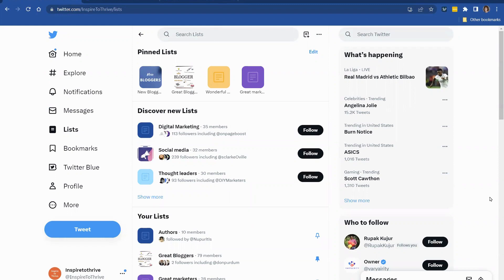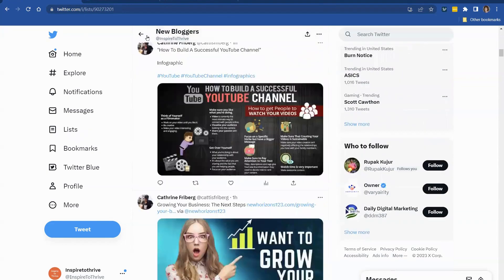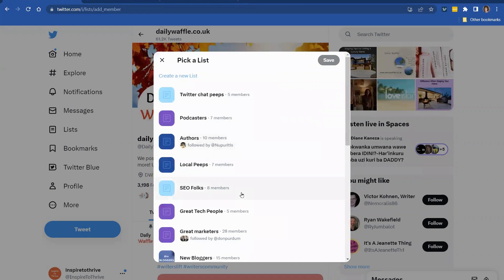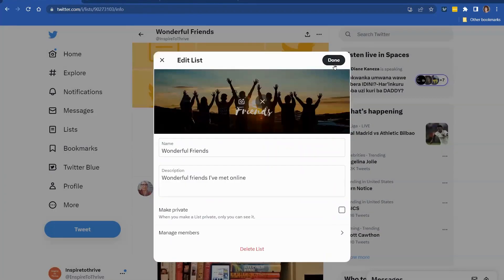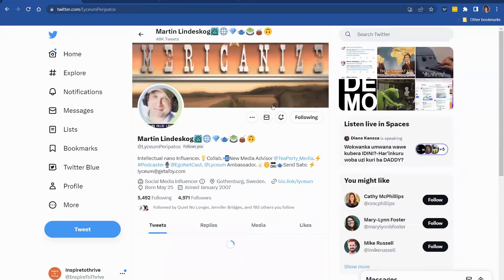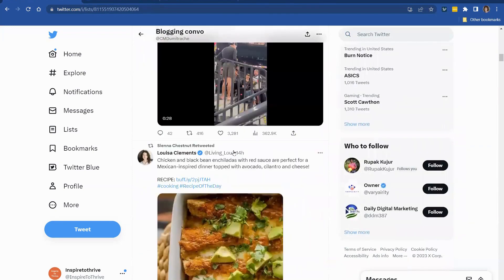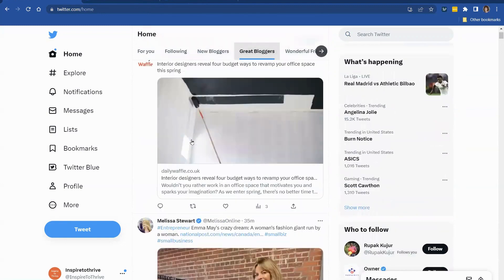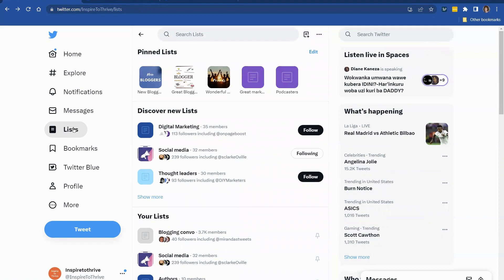How To Use Twitter Lists: The Ultimate Guide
How To Use Twitter lists.
A Twitter list is explained so you can save time on the Twitter network.

Do you find yourself spending more time on Twitter than you would like? Do you know how you may save your time on Twitter? Learn how to use powerful Twitter lists! I will share in the blog post how to use Twitter lists effectively.

I have been putting people on lists for years now as it saves me valuable time while on Twitter.

So, I had built up quite a following on my own Twitter account for 14 years.  When I want to see what is on Twitter, it has become difficult to find my focus when on my main Twitter feed.

That is especially true today with everything going on in the world. You can easily get pulled away from the tasks at hand and get sidetracked quickly.

0:00-0:26 - Introduction
0:27-0:59 - Showing A Twitter List
1:00-1:20 - Sharing From A Twitter List
1:21-1:52 - A Twitter List In Action
1:52-2:24 - Adding Others To Twitter Lists
2:25-2:42 - How To Make Private Lists On Twitter
2:43- 2:50 - Manage Members
2:51- 3:40 - How To Add Images To Your Lists
3:41-3:53 - How To Pin A Twitter List
3:54-4:32 - Adding People To List
4:33-5:43 - Follow Twitter Lists and See Lists You Are On
5:44-6:10 - How Many On Lists
6:11-7:48 - Twitter Lists In Action